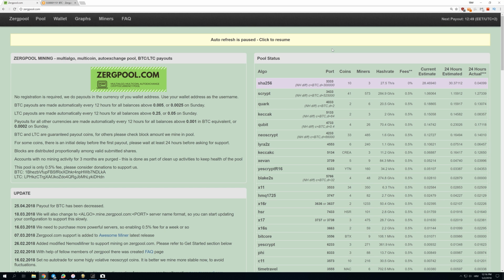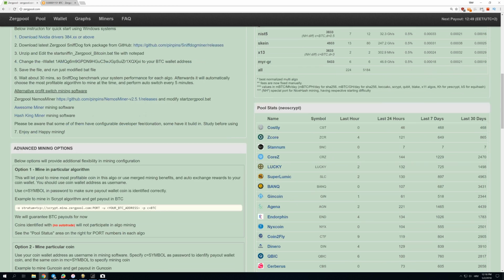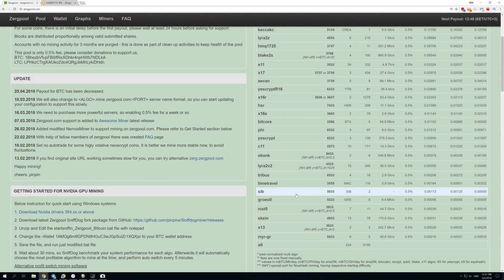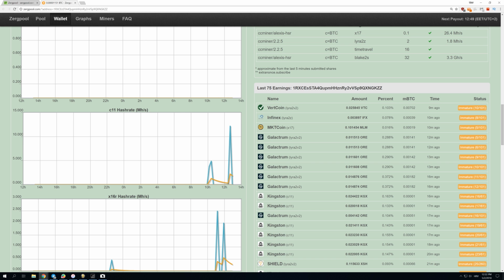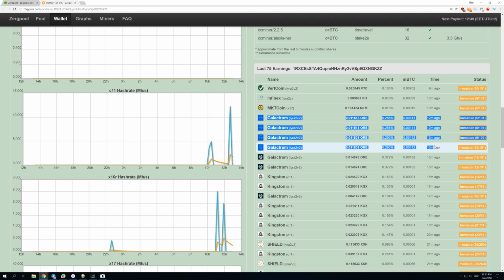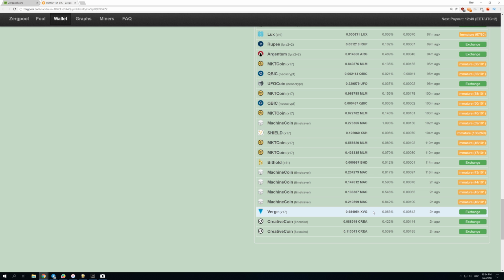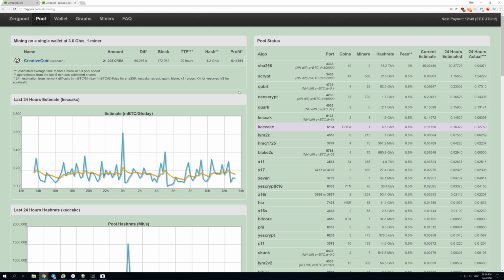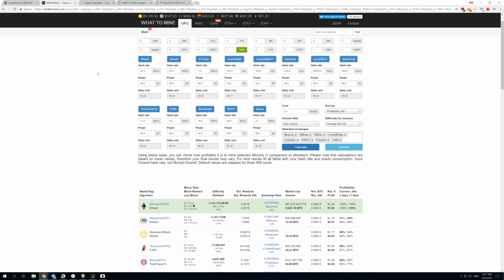How do mining pools calculate your profit, Shares, Difficulty and Luck Explained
In this tutorial i will explain you how to mining pools calculate your profit from all the shares that pool solves.